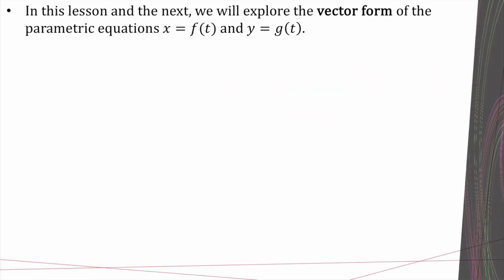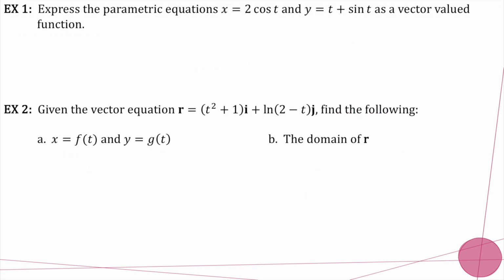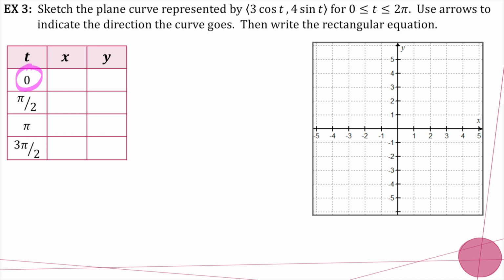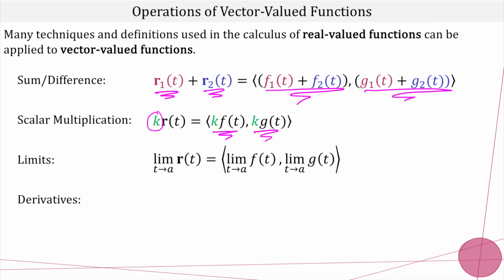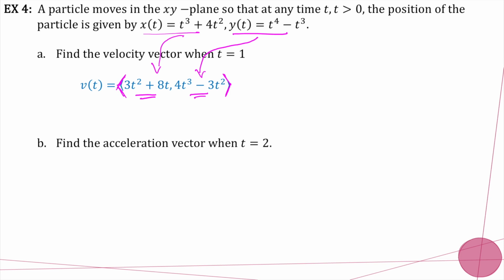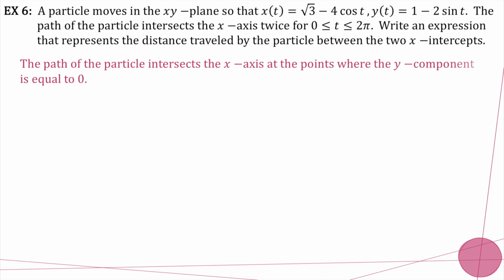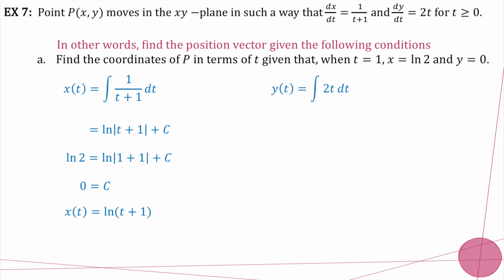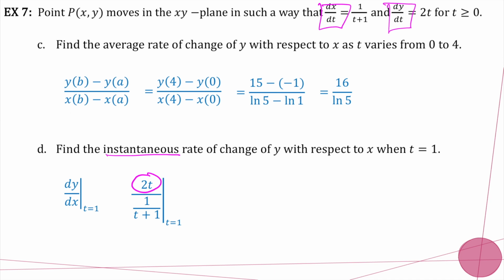9.3 Vector Valued Functions VIDEO